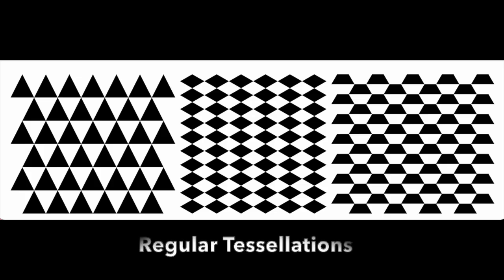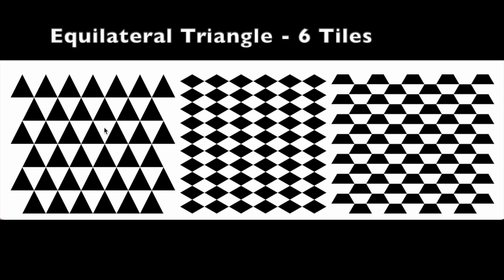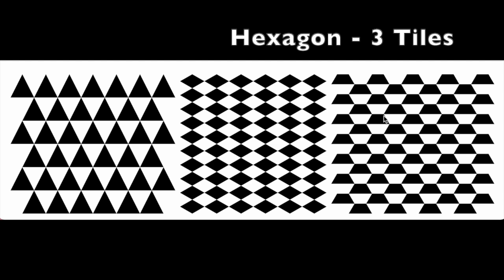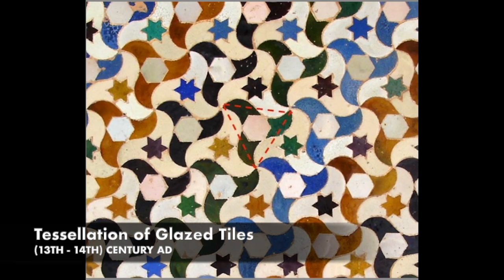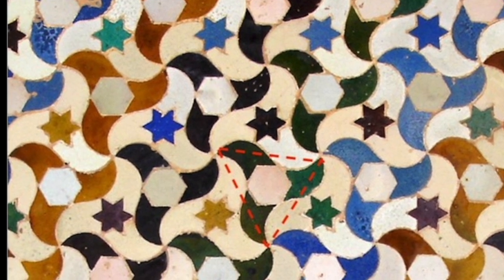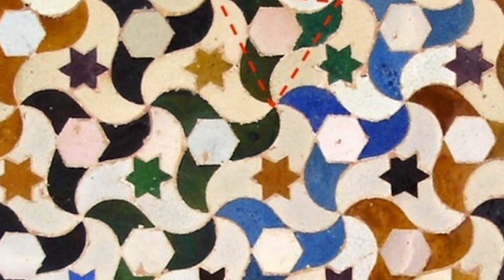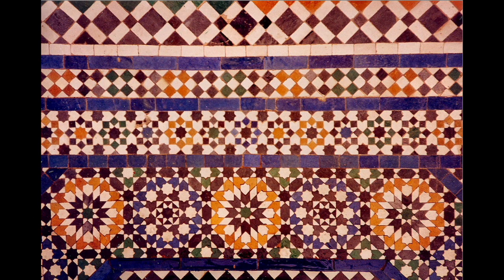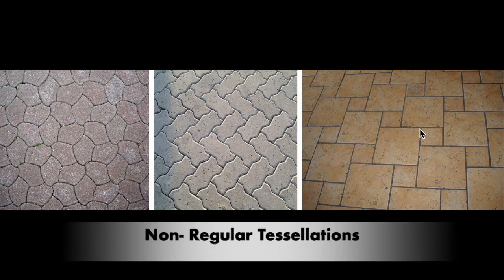Tessellations - in Nature, Islamic Art, and Daily Life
On my channel ‪‪@MathMuse1‬  , I delve into the fascinating intersection of mathematics and various art forms, such as painting, sculpture, and music.  In this video, I will explore the beautiful world of Tessellations.

If you want to learn more about this topic or in general explore mathematics in different art forms, follow me on medium at

Credits:
Honeycomb: Image by M. Roth from Pixabay
Regular Tesselations: All Images by OpenClipart-Vectors from Pixabay
Tessellation of Glazed Tiles, Alhambra, Spain and Ceramic Tile Tessellations in Marakkech via Wikimedia Commons
Zellij via Wikimedia Commons
Irregular Tesselations with Curved Shapes and Squares of different sizes via richoz from Pixabay and  via Wikimedia Commons